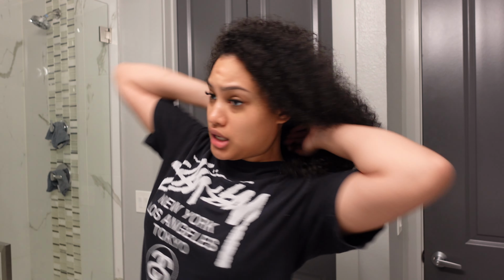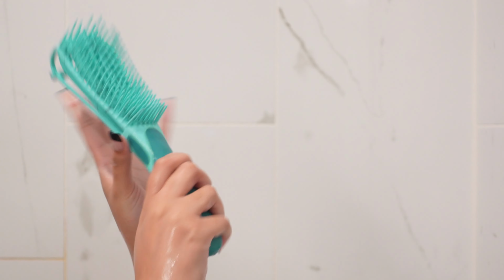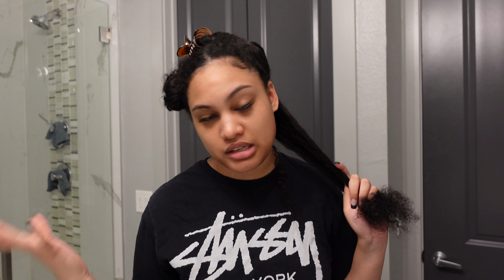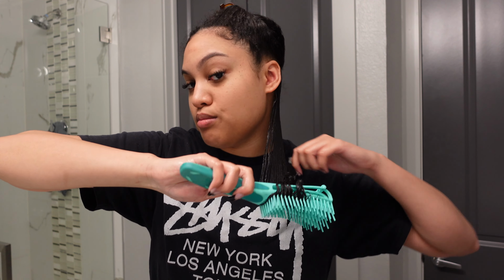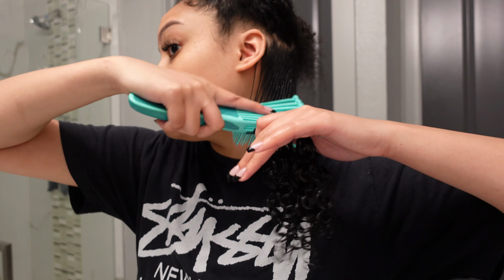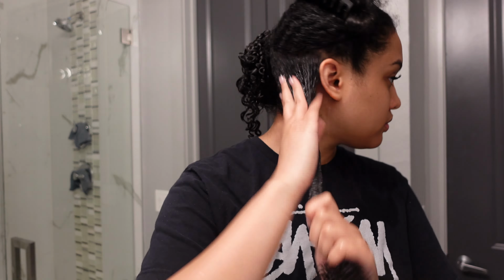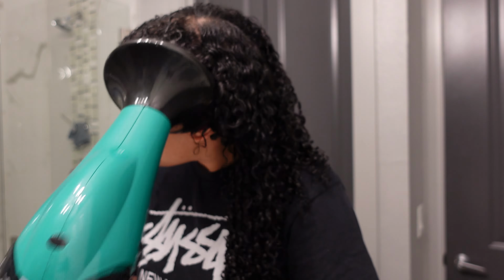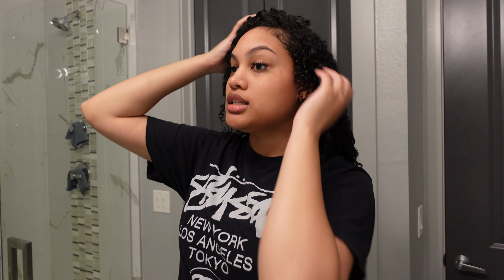My Curly Hair Routine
The long awaited video is finally here! Heres how i do my hair. I hope this video is helpful.
Important links from this video:

Amazon Storefront: (click this to find all the hair products I use.)

Filming Equipment:
- Sony ZV1